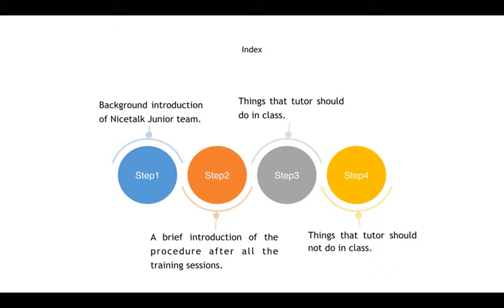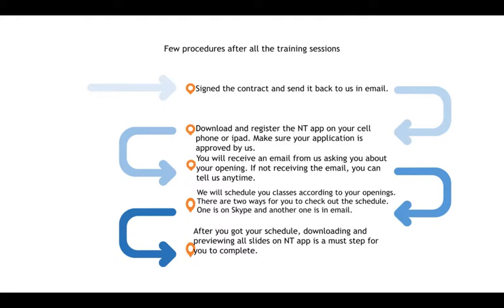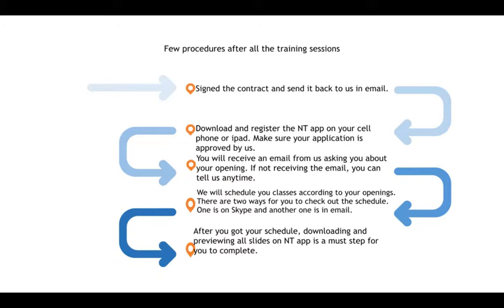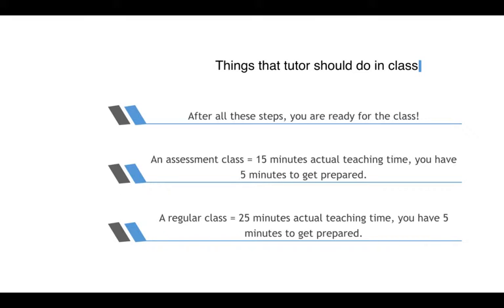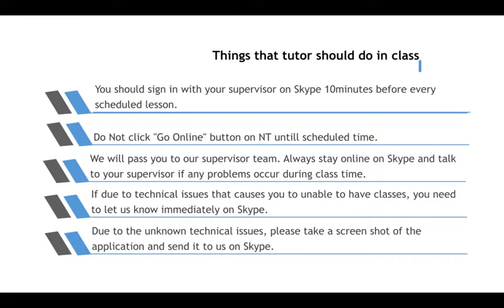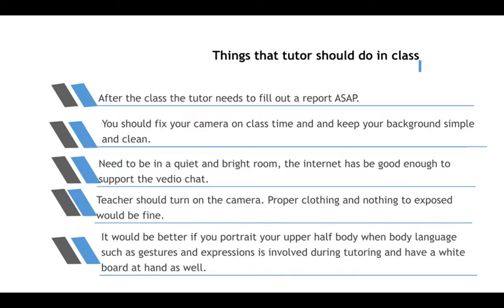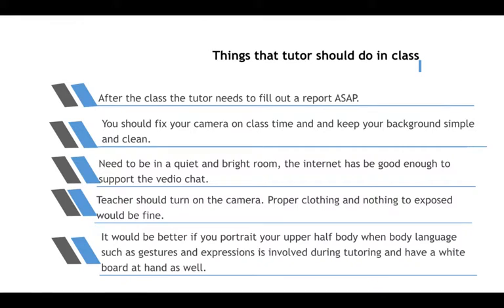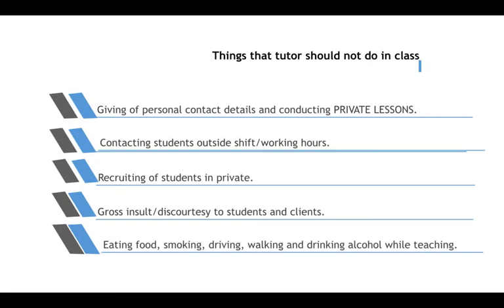NiceTalk Junior Orientation